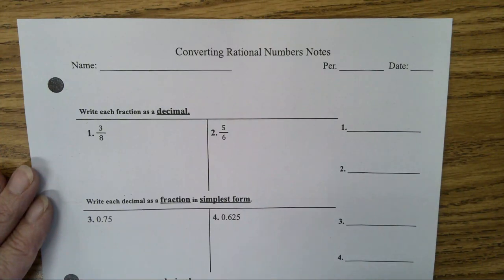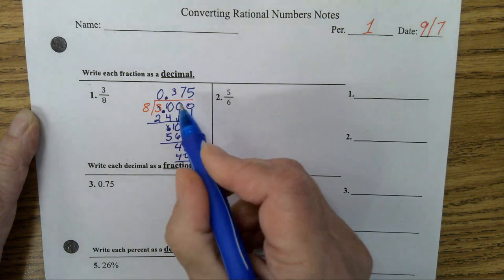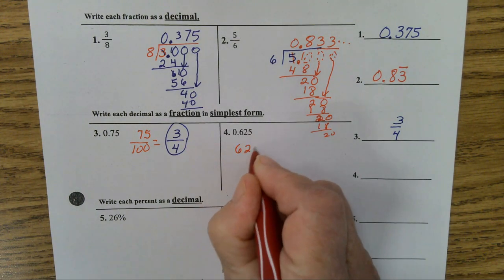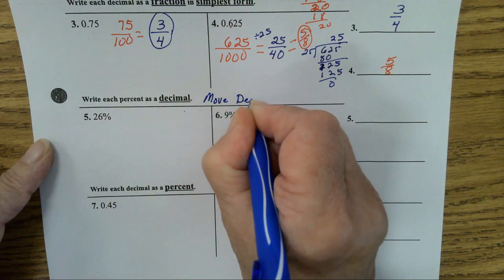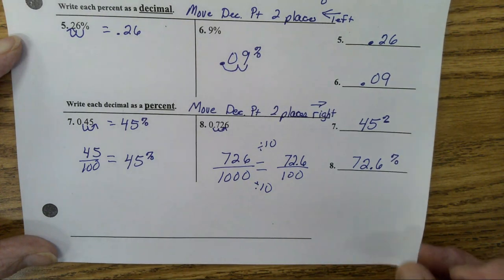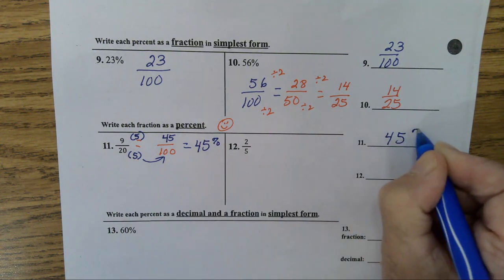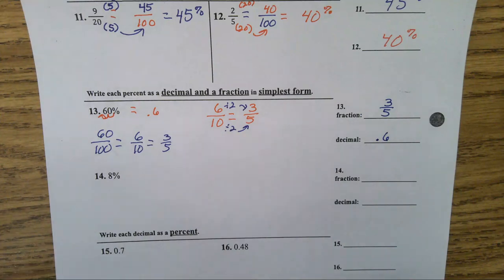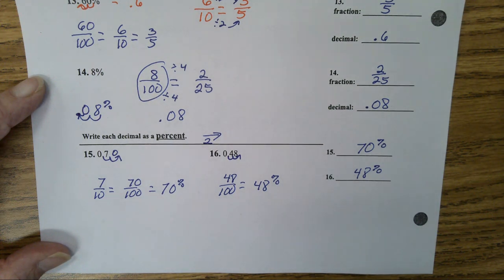M6 C2 Review Notes